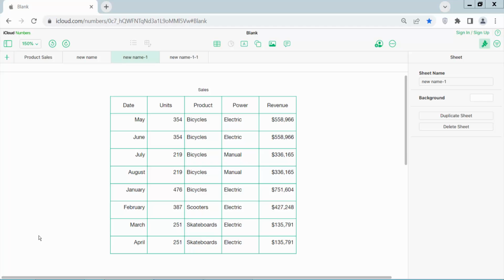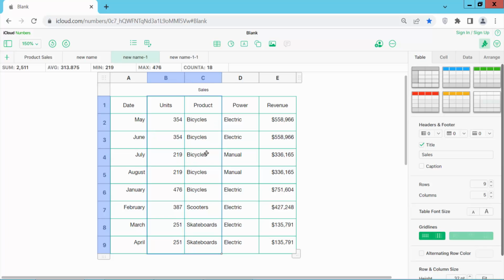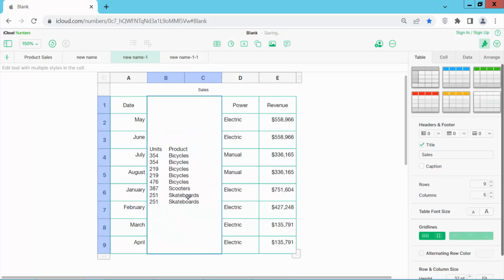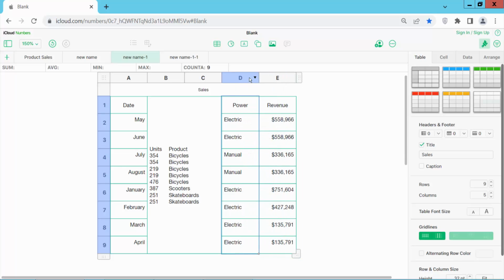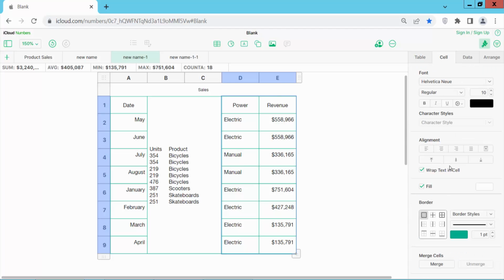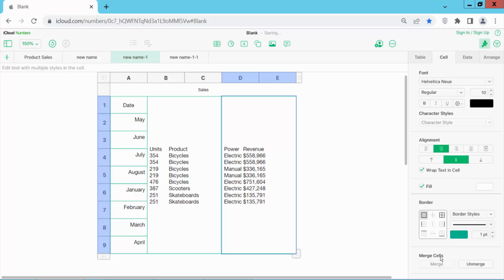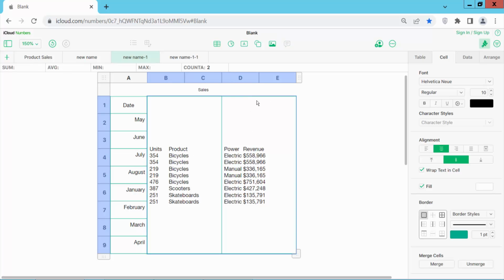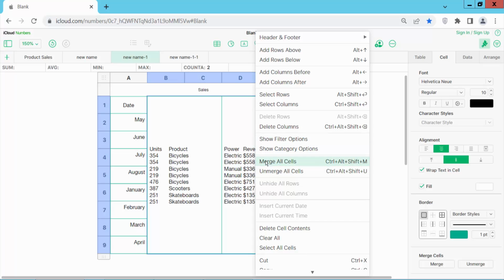How to merge two columns and keep both values in Apple Numbers (Spreadsheet) on Mac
Hello everyone, Today I will show you, How to merge two columns and keep both values in Apple Numbers (Spreadsheet) on Mac.